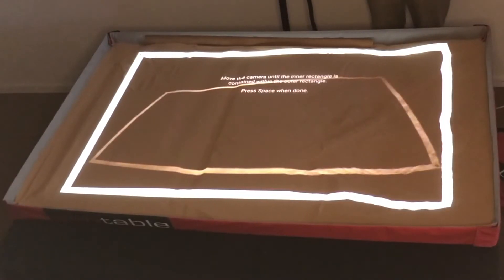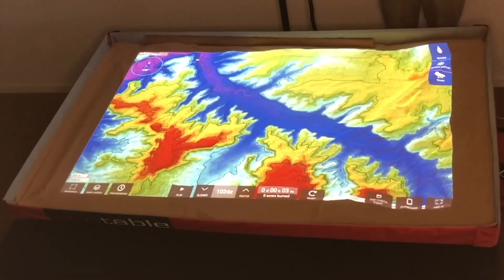Simtable Hardware Setup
In this video, we demonstrate how to setup the Simtable hardware and preparing the unit for use.

Use this as a reference guide along with the manual when preparing to use your Simtable.